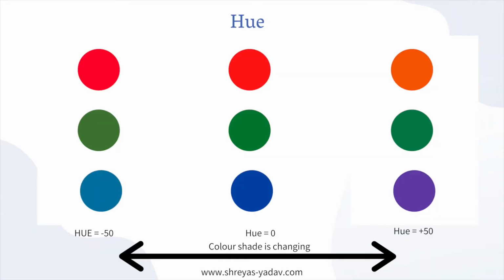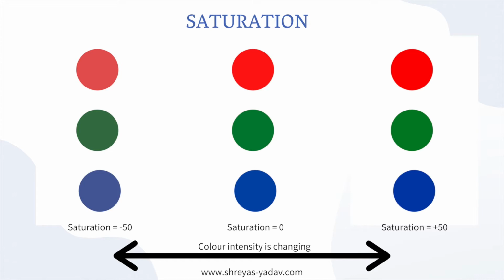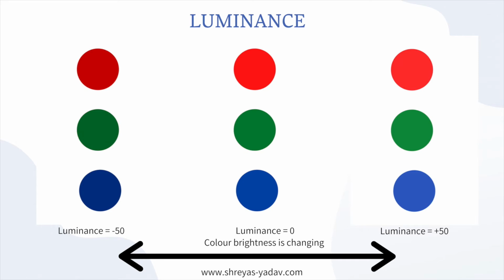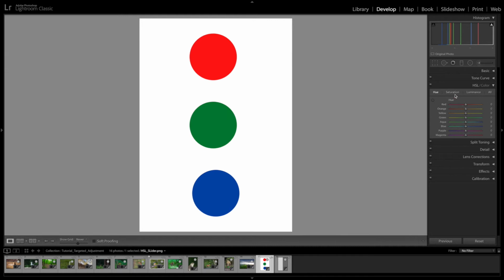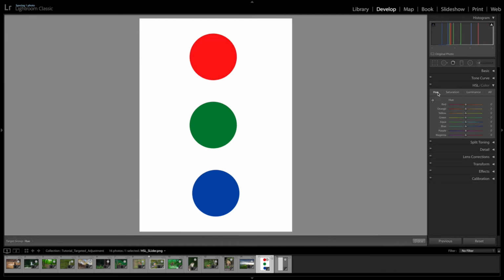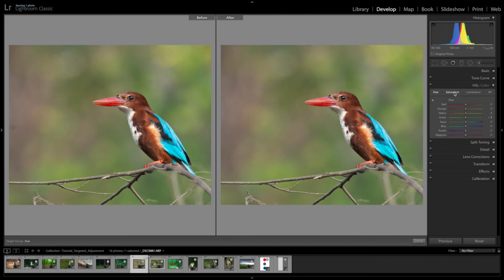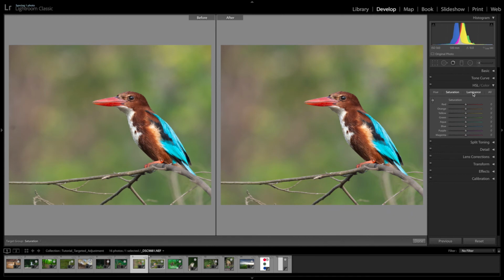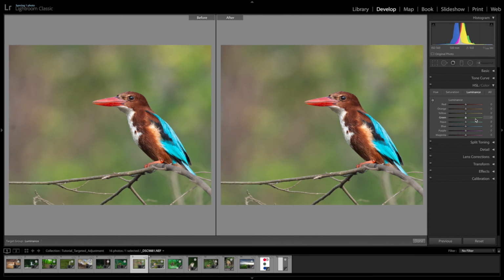Lightroom Tutorial: How to use HSL sliders in Lightroom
In this Lightroom tutorial, you will learn how to adjust HSL sliders.

When it comes to controlling the colors of your images, the HSL slider works effectively.
You will also learn how to make targeted color adjustments using Hue, Saturation, and Luminance